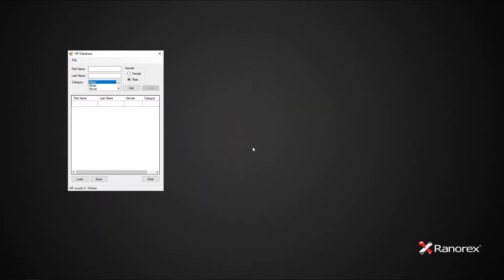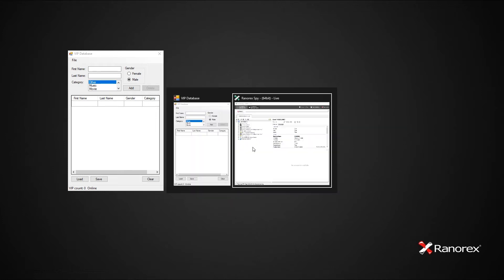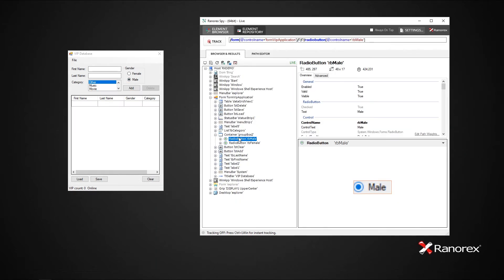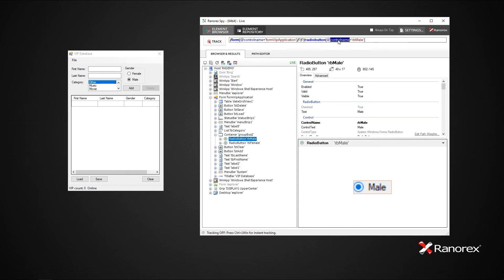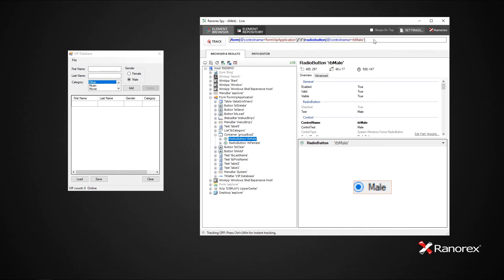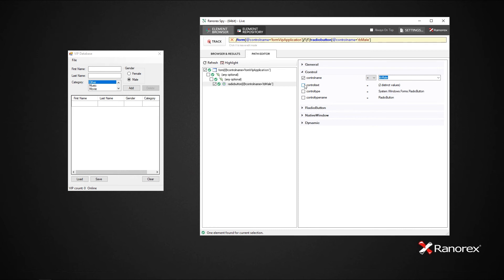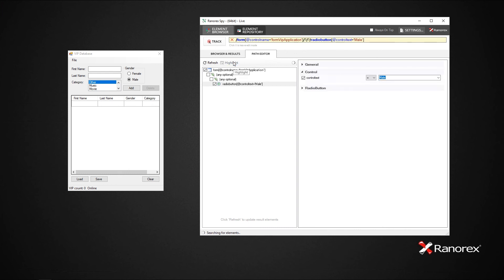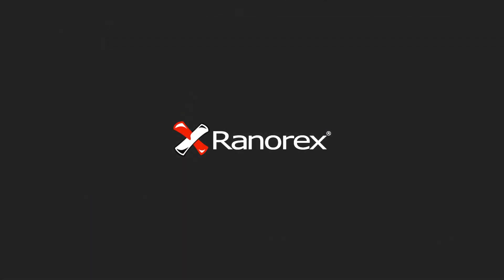RanoreXPath and Ranorex Spy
In this video you will get an introduction to the RanoreXPath, a powerful identifier of UI elements for desktop, web and mobile applications.

For more information about adapting the RanoreXPath to best represent the UI elements of your application under test, have a look at our user guide sections regarding Ranorex Spy and the RanoreXPath as well as the blog post "RanoreXPath - Tips and Tricks."